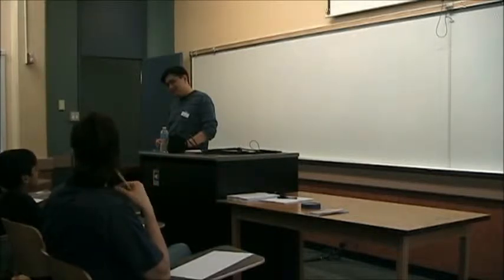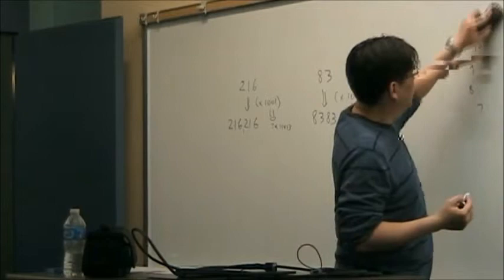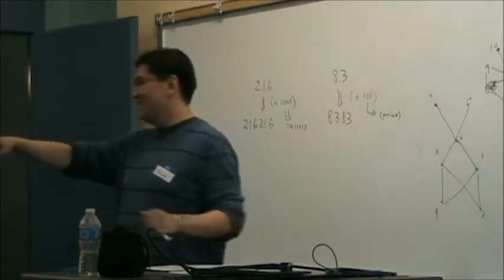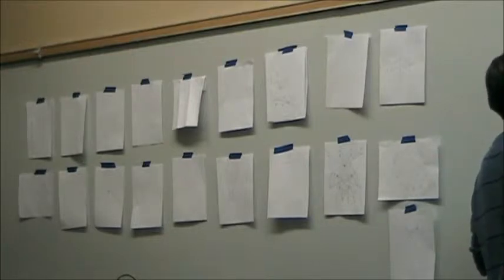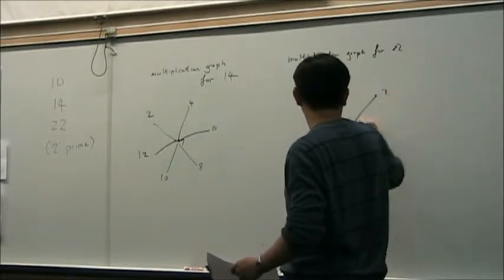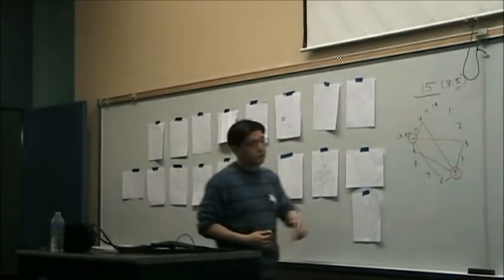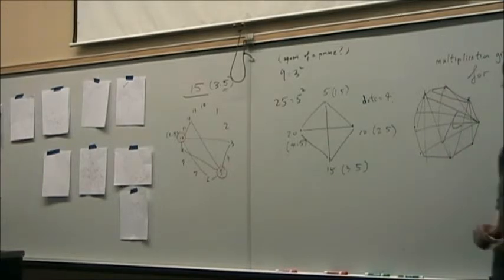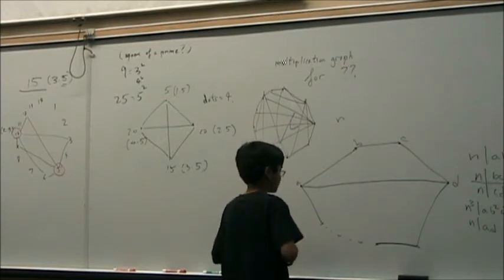Multiplication Graphs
This was a math circle session at the 2011 Circle on the Road workshop in Houston, TX.